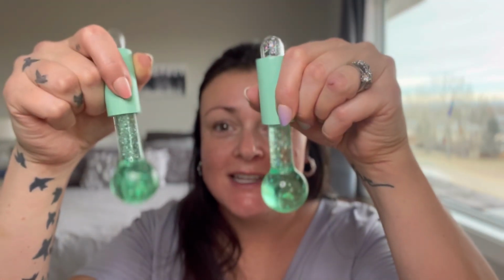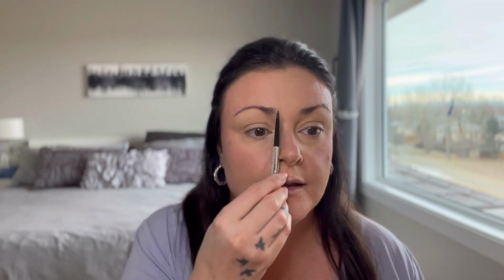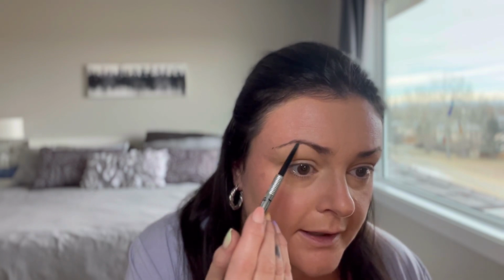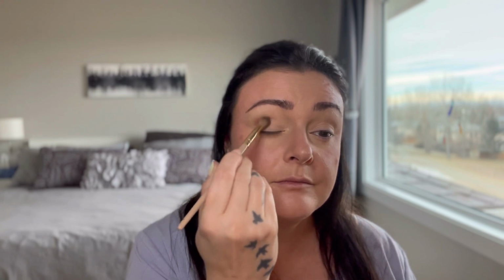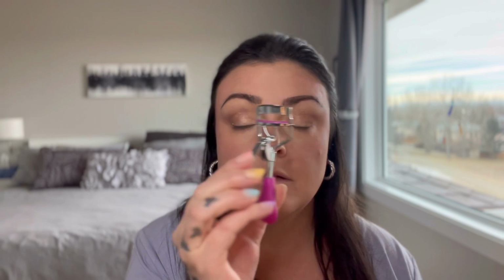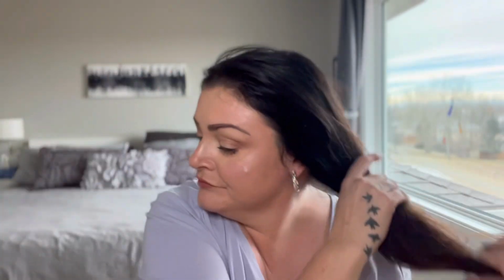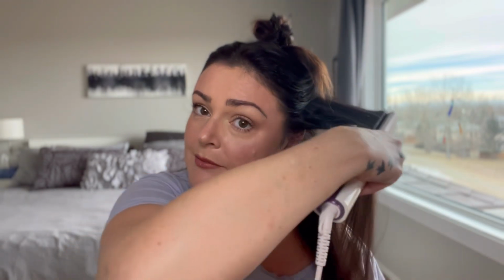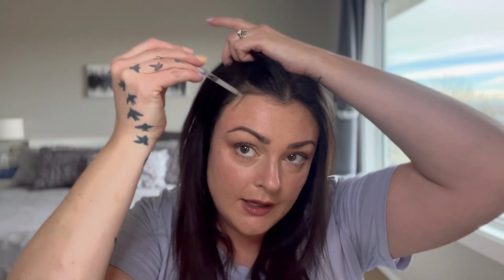GRWM - let’s do some makeup and hair!